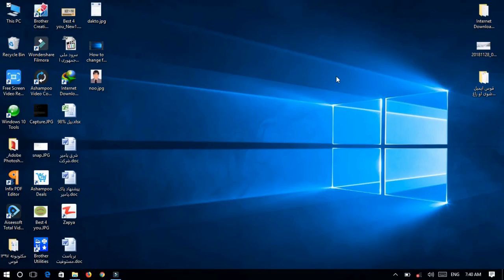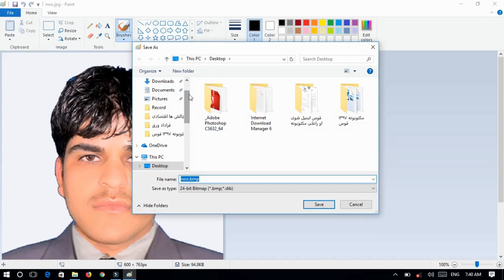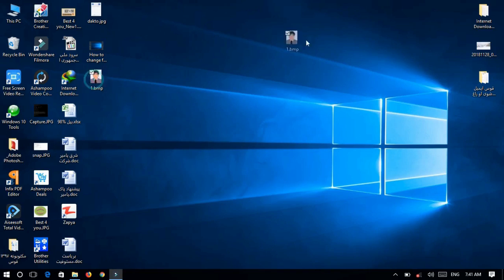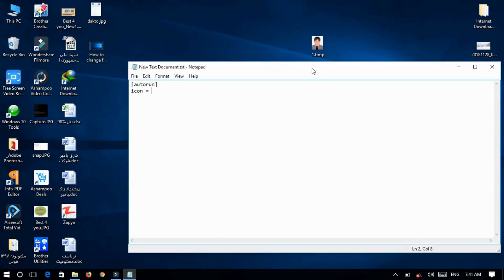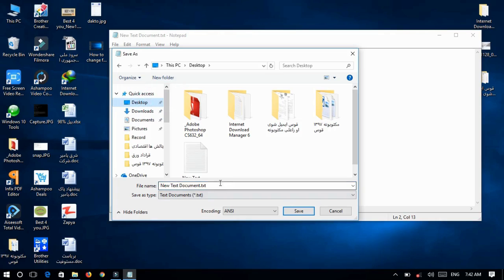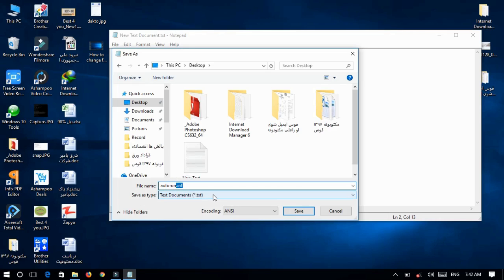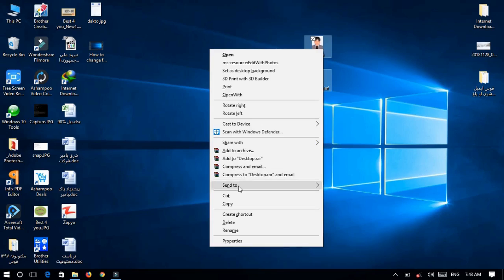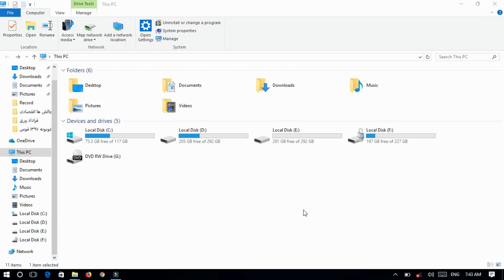HOW TO CHANGE PENDRIVE STORAGE ICON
Hi, in this video iam talking about how to change pen-drive icon , i hop this video will helpful for you